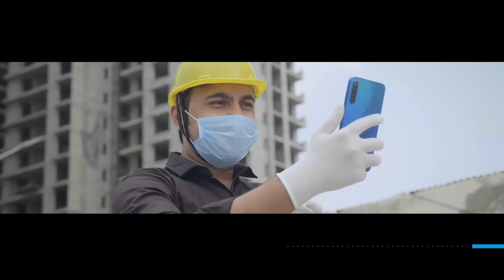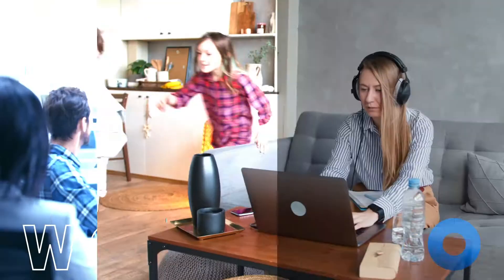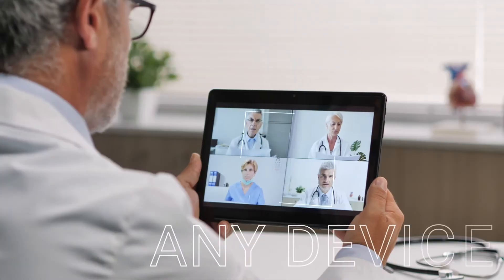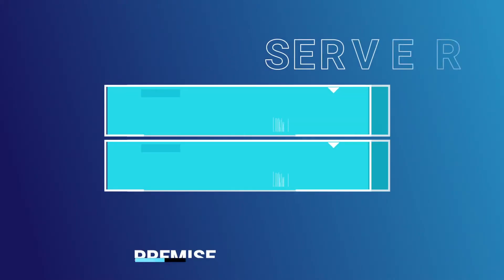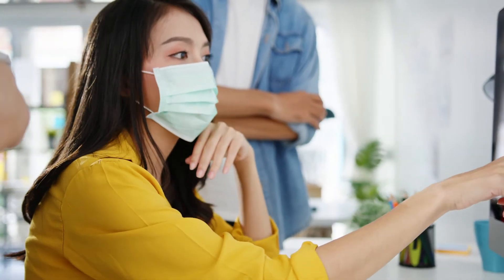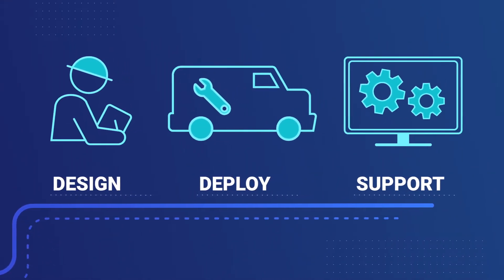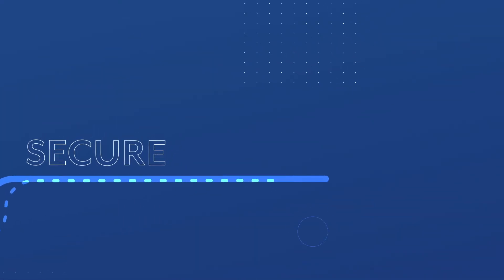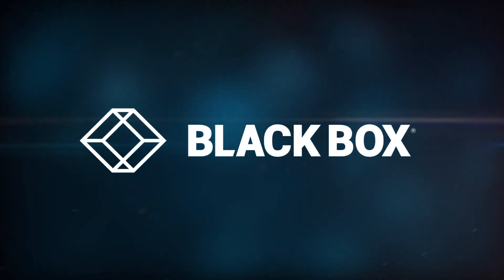Digital Workplace: Communicate & Collaborate from any Device, Anywhere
Migrating to a unified digital workplace solution will ensure that your enterprise’s operation continues running smoothly and securely. With the right consumption model in place, you can transform your work ecosystem and give your employees the freedom to collaborate anywhere, any time, and on any device.

 With Black Box, your enterprise will enjoy a robust, secure, and adoptable workplace solution that provides access to collaboration tools with no restrictions — all while maximizing teamwork, connectivity, productivity and workplace efficiency. Calling on more than 40 years of expertise, our technicians offer in-depth knowledge of legacy systems and vendor solutions, comprehensive partner certifications, unprecedented support, and a highly reliable service offering.